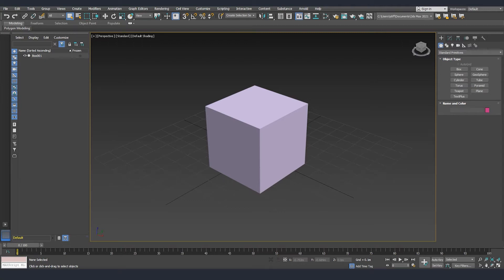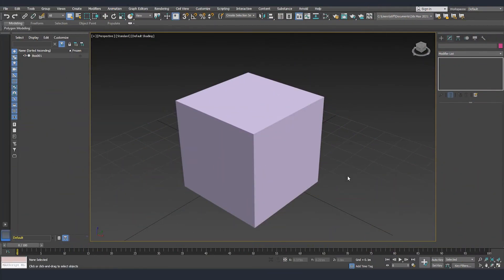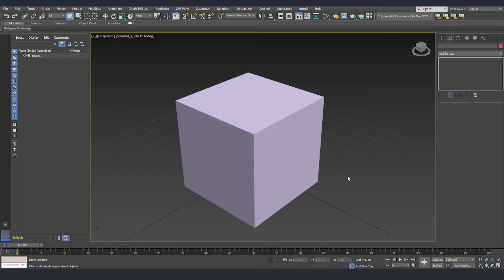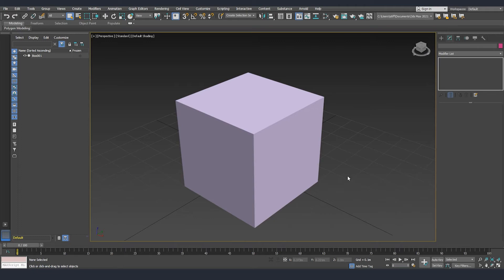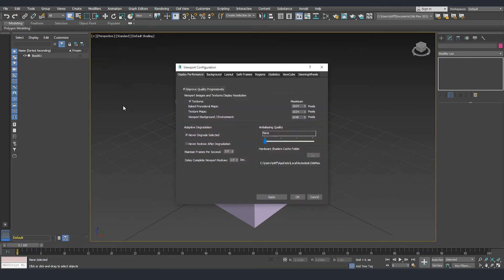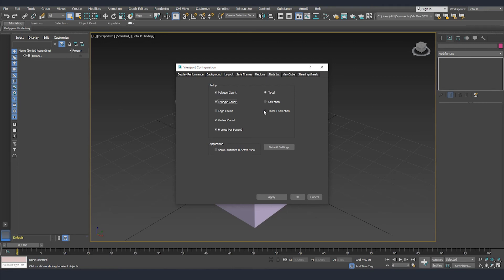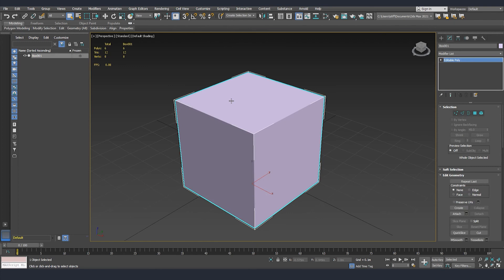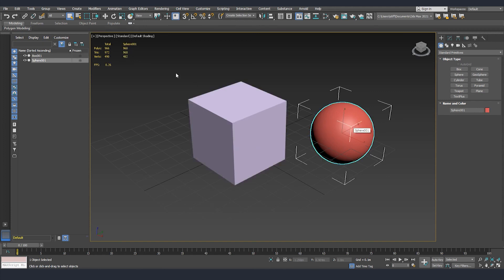How to see Statistics in 3Ds Max - Beginner to Pro 3D Artist Part 3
In this beginners tutorial I'll show you how to see statistics about your models. It's an important part of your everyday tasks as a 3D Artist to know how complex your models are. We are going to use 3Ds Max 2021, but it can be applied to older versions also.